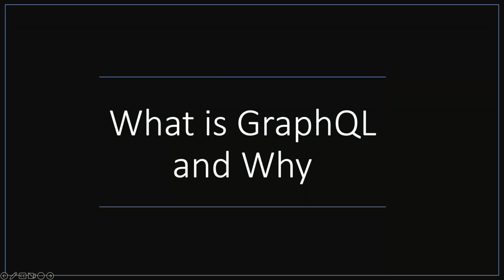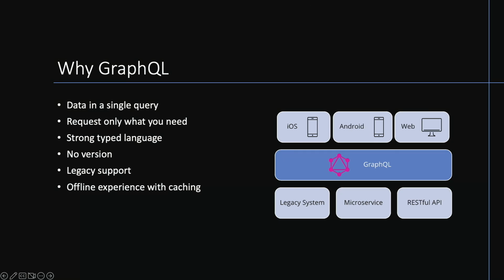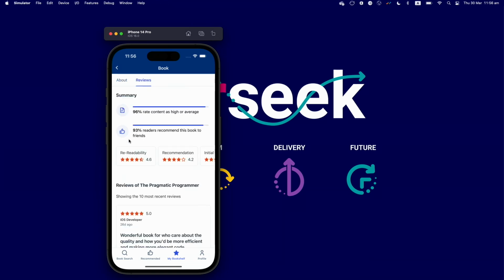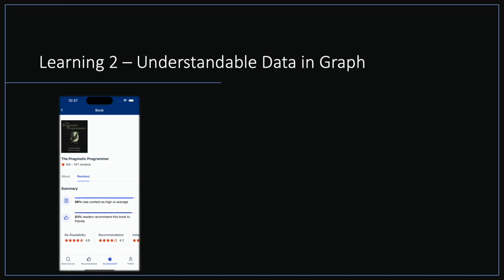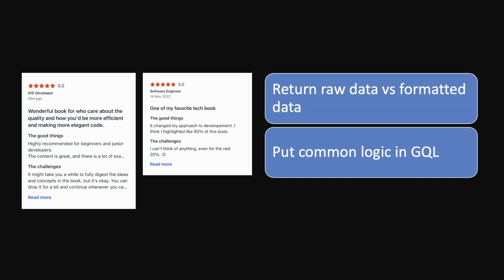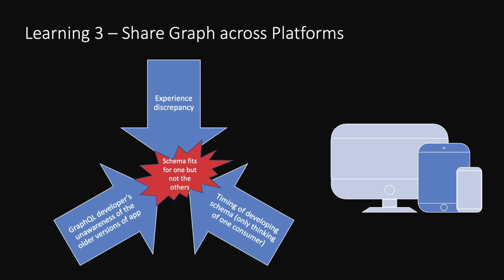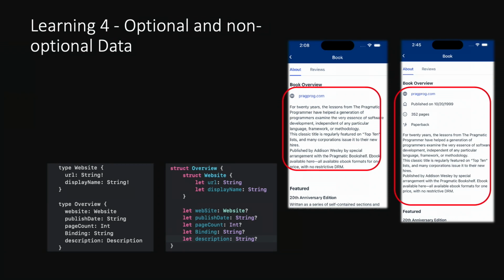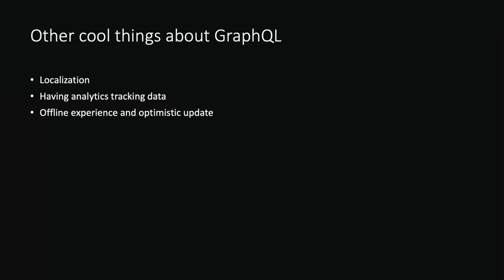Building iOS App with Shared GraphQL Schema Across Mutliple Frontend Platforms - Amy Lin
In your app development, are you on a journey of migrating your networking API to GraphQL? While we are all excited about not being restricted by the API endpoints any more, and having only one schema to be shared among all the frontend platforms, and even the offline experience that GraphQL can provide with the local caching, do you also face some of these challenges?

- While the GraphQL schema seems to work well on web platform, it does not work with your mobile experience.
- You are having no idea what the schema provides. The GraphQL data is difficult to understand.
- When consuming data, each platform requires additional logic.
- Breaking change happens very often and sometimes ends up with production issues.
- Older version apps are always a problem when the GraphQL schema change is deployed.
- Consuming the schema out of the codeGen ended up with a lot of unnecessary guards in the code base and wired syntax in swift.

This talk will cover the best practises for designing GraphQL schema for the app experience. We'll work out the schema design together for a real-life app experience, with some bad designs, and see where the problems are, from structure to fields. By the end of it, hopefully you'll be able to know the principles and practises of schema design and be able to influence how your graphQL schema contract should look like in order to make the best of your app experience, including the older version apps.